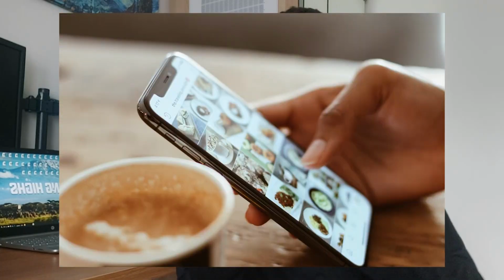10 Instagram Growth Tips! | YOU WON'T GROW WITHOUT THESE!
In this video I will give you 10 Instagram Growth Tips which apply to both personal and theme pages.

If you're interested in videos like:
- Instagram Growth for Theme Pages
- Instagram Growth for Personal Pages
- Social Media Marketing
- Cashflow Business building
- Mindset, Challenges and much more!

(HASHTAGS HERE)